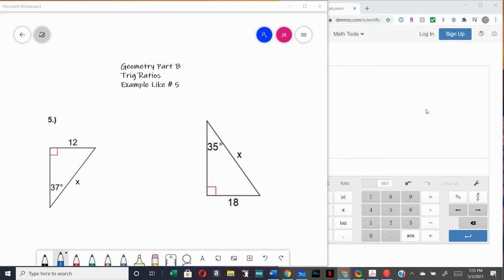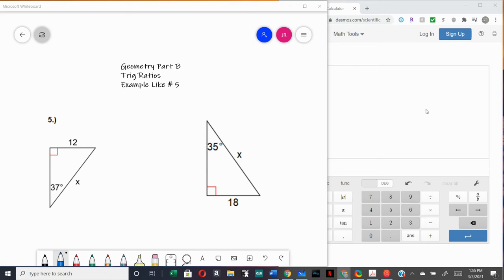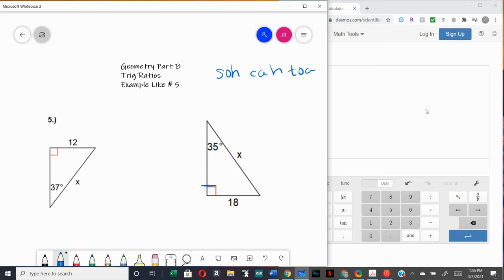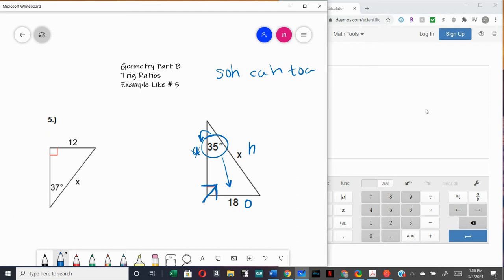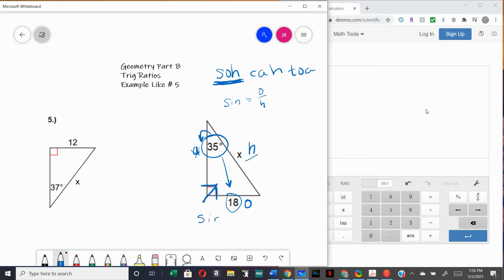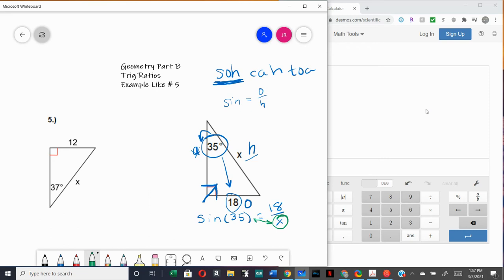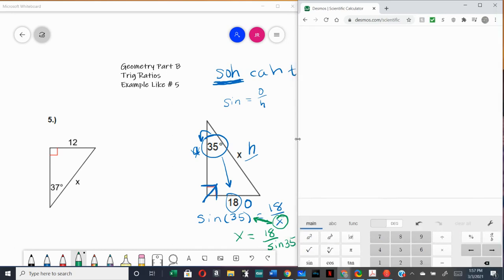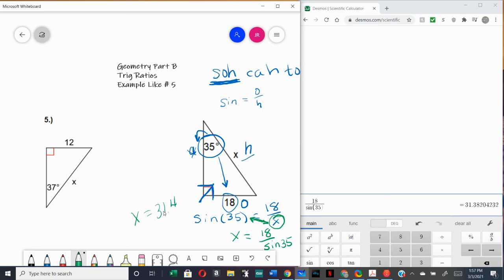Geo B Trig #5